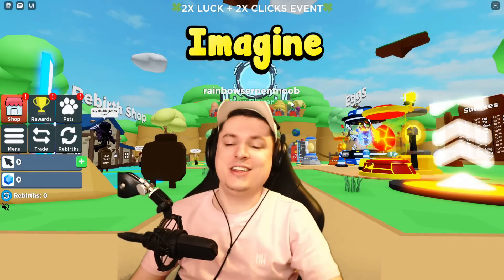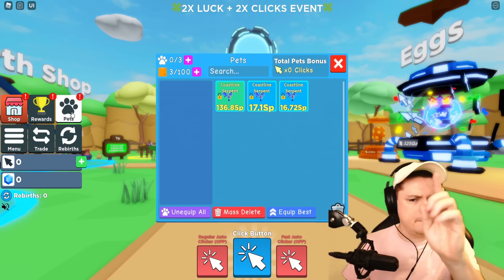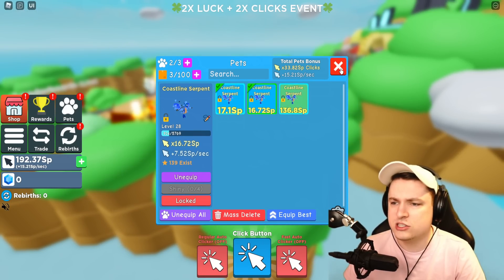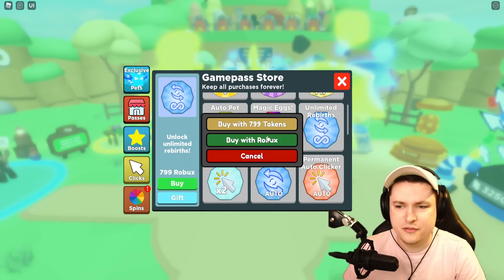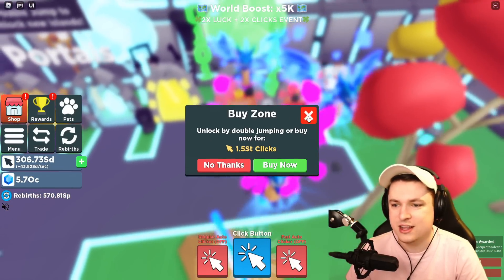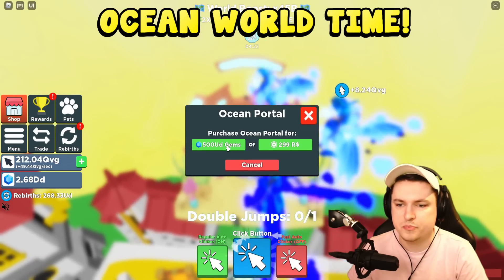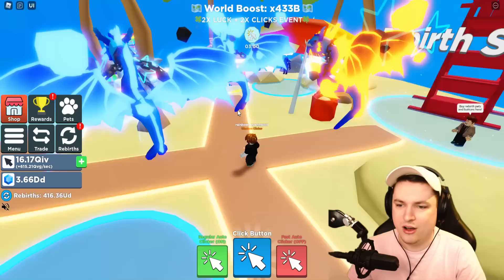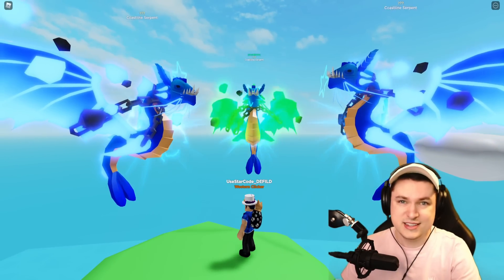NOOB Spawns With A RAINBOW SERPENT TEAM? ROBLOX CLICKER SIMULATOR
NOOB Spawns With A RAINBOW COASTLINE SERPENT!? *BREAKS* ROBLOX CLICKER SIMULATOR Today in roblox clicker simulator we are starting off from the beginning as a noob BUT we have a rainbow serpent pet in our team!